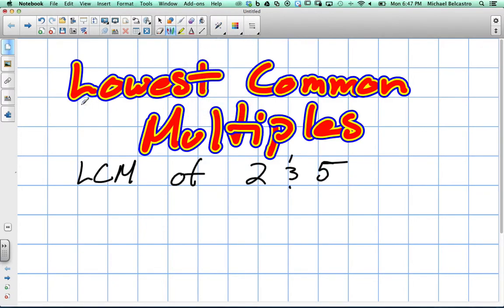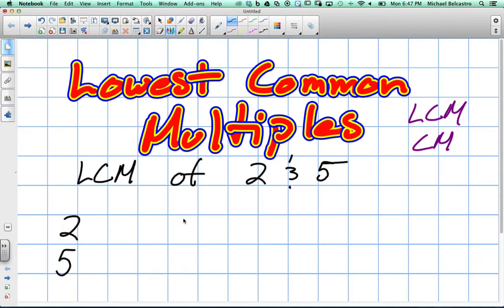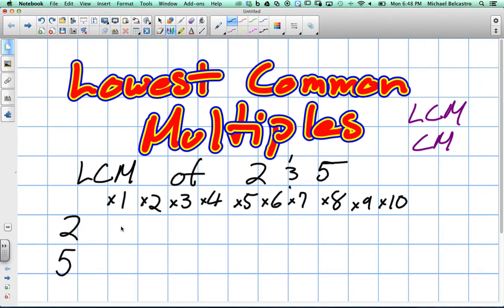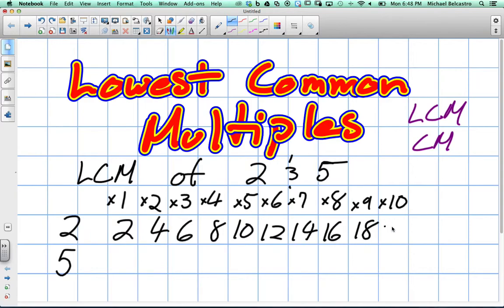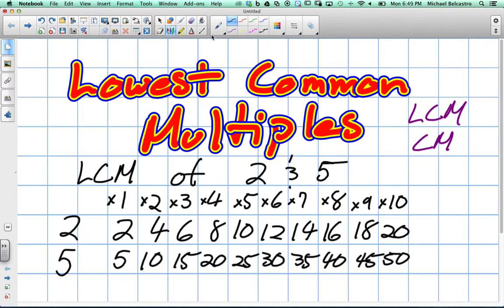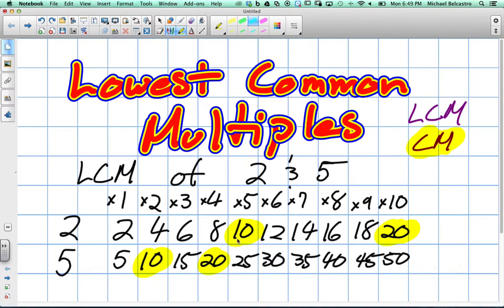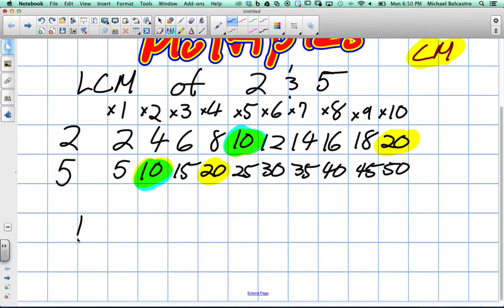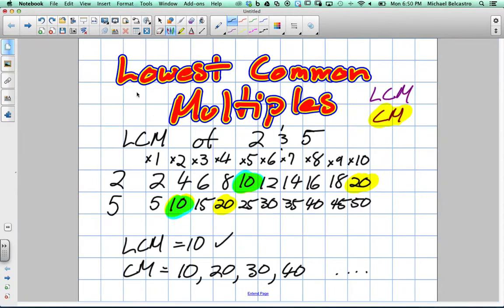Lowest Common Multiple Grade 7 Nelson Lesson 7 1 9 29 14